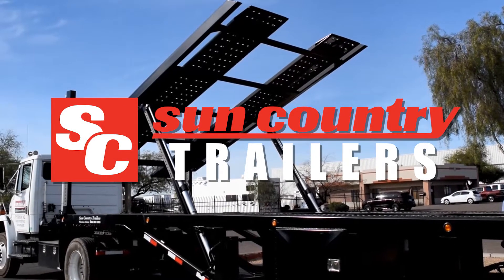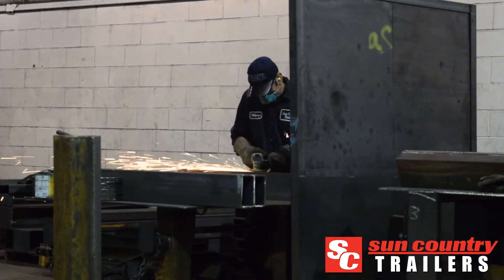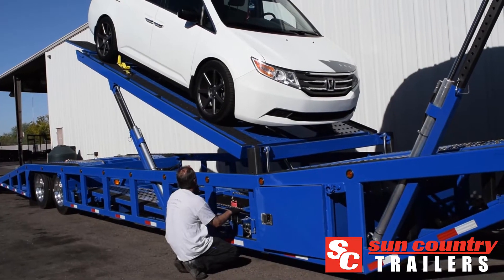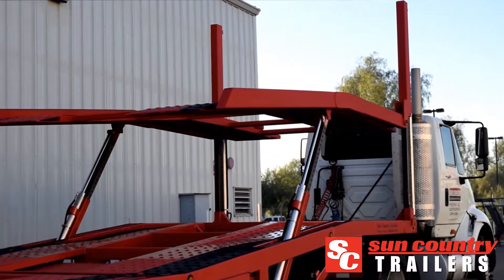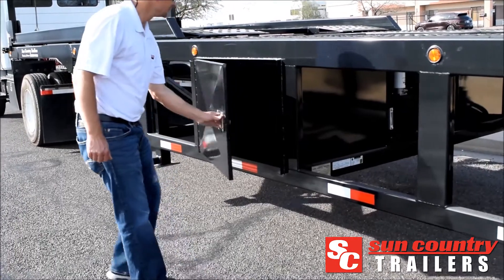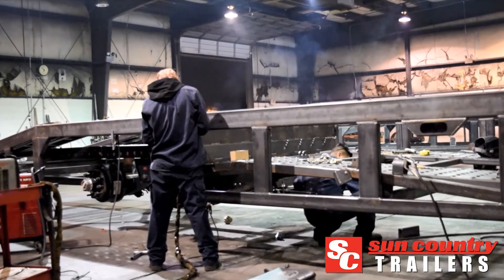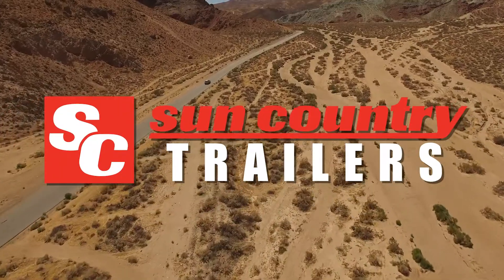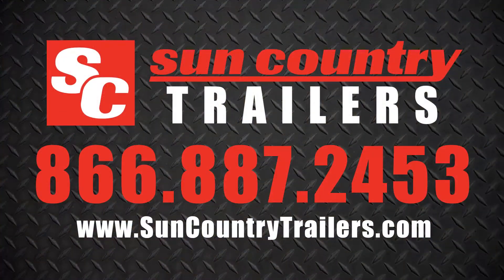Commercial 5 Car Haulers Built by Sun Country Trailers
For the industry's top commercial 5 Car Hauler, check out Sun Country Trailers

At Sun Country Trailers, we specialize in engineering and manufacturing premier quality commercial car haulers built to last. Since our founding in 1986, Sun Country has expanded from manufacturing 3 car haulers for local customers to producing 3, 4, and 5 car haulers as well as a 6 car high mount stacker for customers nationwide. Each car hauler is hand-crafted and designed for industrial strength and durability you can rely on. Our commitment to quality makes our car haulers perfect for all applications, from local trips to cross-country long distance hauling.

Our 5 car haulers are each 53’ long and available in Bellyload, Next Generation Anniversary Edition, and Next Gen Lo-Pro models. Each 5 car hauler comes standard with 1” star pouched flooring and 3-point ratchet straps for easy tie-down as well as a ¼” steel frame for durability, a powdercoat finish, and self-contained hydraulic system. In addition to our standard features, each hauler can be upgraded when you select from among our options including heavy duty flooring, aluminum ramps, non-skid safety paint, and much more. Because we stand by our quality craftsmanship and believe in providing exceptional customer service, we back each commercial car hauler with a full 1-year warranty covering the structure and all non-wearable parts.

Our versatile Bellyload 5 car hauler is a perfect option for hauling 4-5 cars at a time. The bellyload lower deck is a full 20’ long to accommodate both short and longer-profile vehicles including trucks. Both medium duty trucks and single axle tractors are an ideal fit for this car hauler. In addition to our universal standard features, this hauler also includes steel wheels, 14 ply tires, and toolbox with locking door. Some of our most popular upgrades for this model include our LED light package, non-skid safety paint, flip-out extensions, and 12,000lb electric winch.

Both of our Next Generation 5 car haulers offer maximum flexibility and the ideal solution for hauling a mix of low and high profile vehicles. Each comes with our standard features as well as aluminum outer wheels with steel inners, 2 toolboxes with locking paddle latches, and Ridewell RAR-240 suspension. Our most common upgrades for these models include the LED light package, heavy duty flooring, heavy duty ramps, hydraulic drop belly, non-skid safety paint, and secondary hook-ups. Each of these quick-load commercial car haulers are best when paired with a class-8 tractor with 80” between the back of the cab to the center of the kingpin.

At Sun Country Trailers, we aren’t just a commercial hauler manufacturer, we also provide a parts and service department to ensure the best experience with your commercial car hauler. Our service department specializes in welding, hydraulic repairs, and maintenance of all car haulers and offer the most competitive labor rates. And because we know finances can be a concern when purchasing a new commercial hauler, we work multiple lenders to provide financing and ensure you get the loan that meets your needs. To learn more about your next 3, 4, or 5 pack car hauler, give us a call at or visit us online at SunCountry Trailers.com.